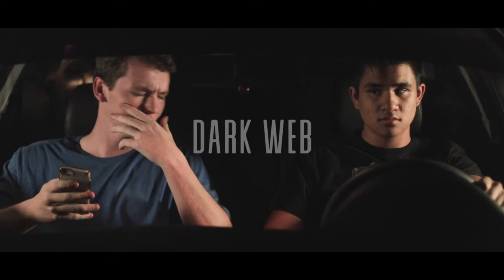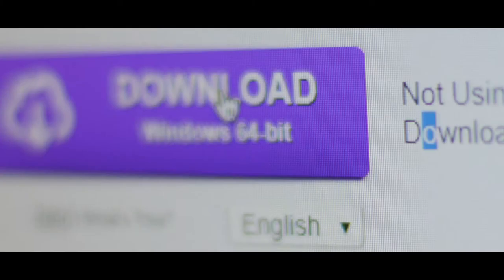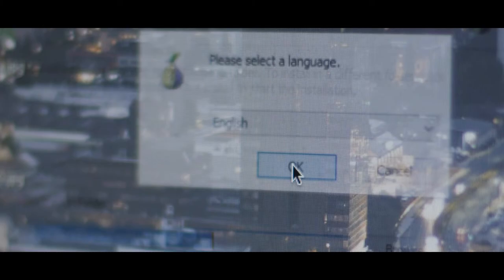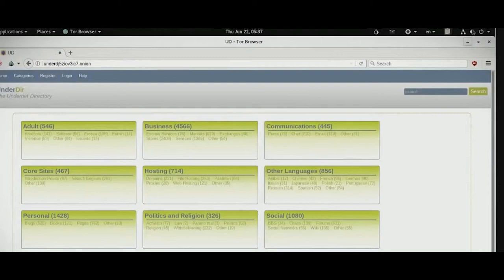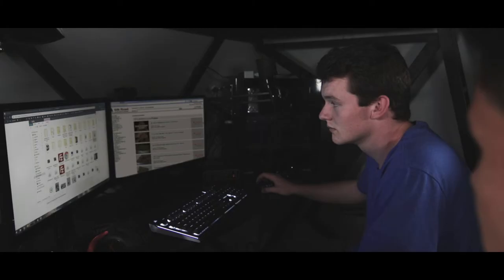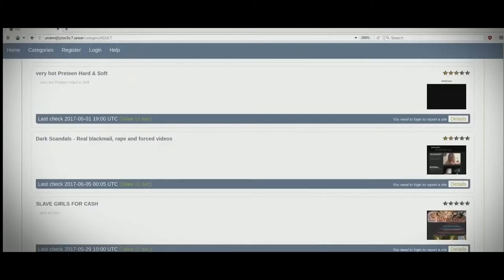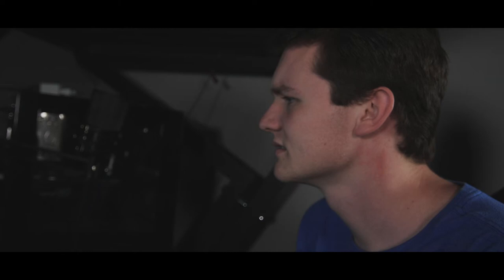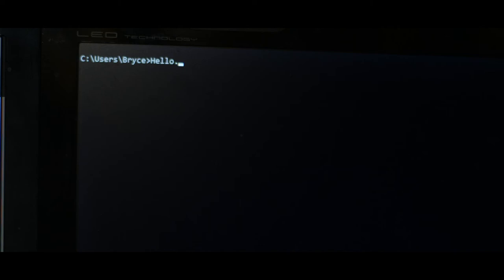Short Film - Dark Web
Directed by: Bryce Hoffhous, Presley Vu
Written by: Presley Vu
Shot by: Bryce Hoffhous, Connor McInerney
Edited by: Bryce Hoffhous, Presley Vu
Actors: Seth Findlay, Donald Gatz